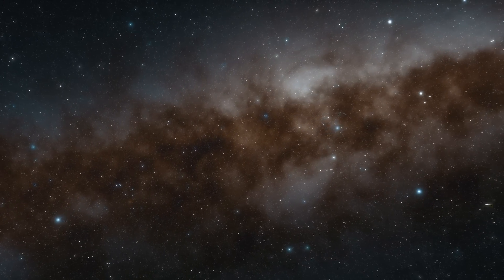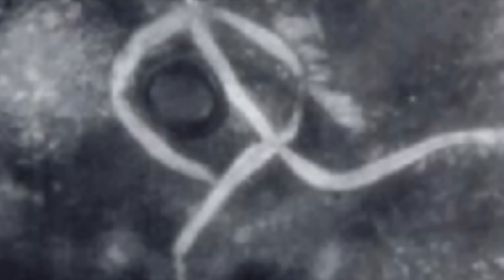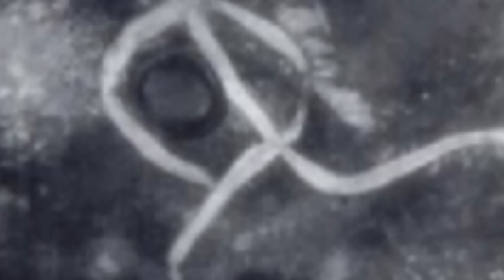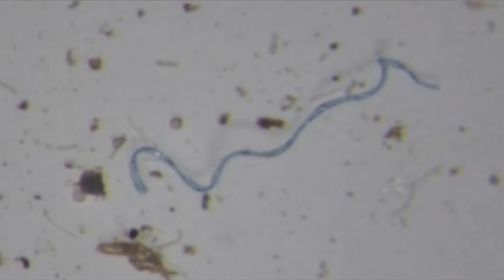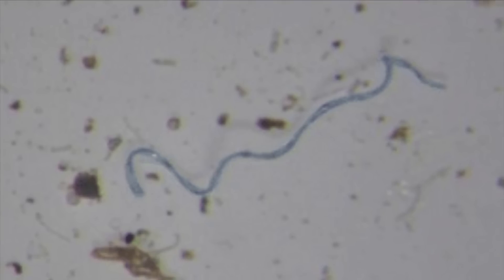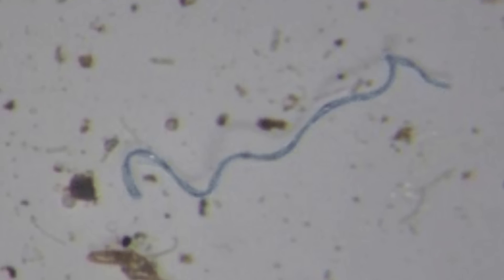Scientists Have Just Announced A Powerful Space Laser Has Been Detected Coming From Deep Space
Scientists have just announced a powerful space laser has been detected coming from space. Today, we take a look at what scientists have just detected in space.

There are mysteries all around us, and we are fascinated by what we cannot understand. Inexplicable phenomena are discovered every day, keeping our curiosity piqued and the prospect of knowing the world around us a foreign concept.

Literally less than a month ago, scientists discovered an immensely powerful radio-wave laser, so powerful it is referred to as a ‘megamaser’, from the new MeerKAT telescope in South Africa.